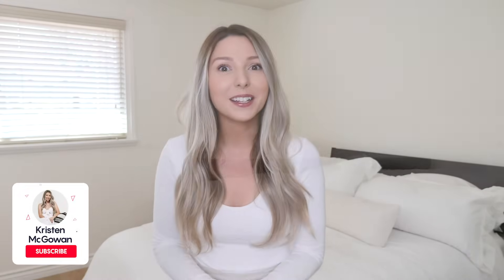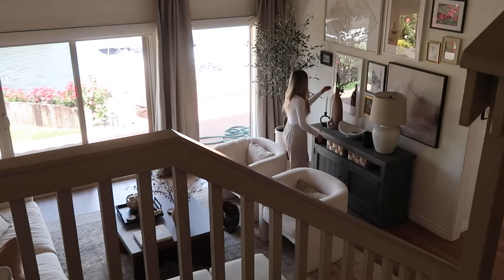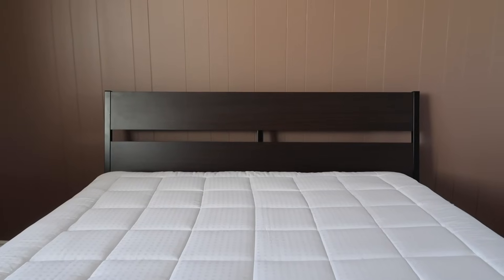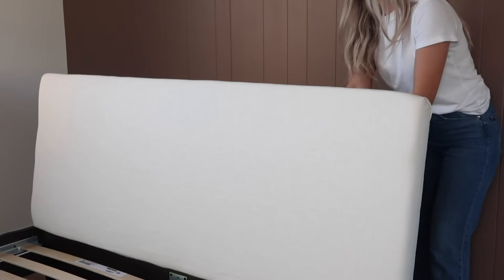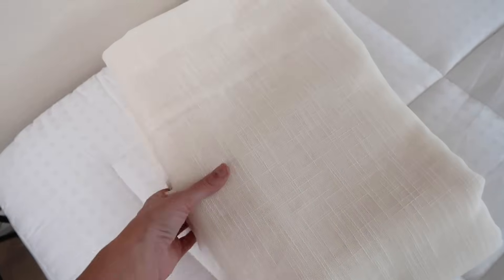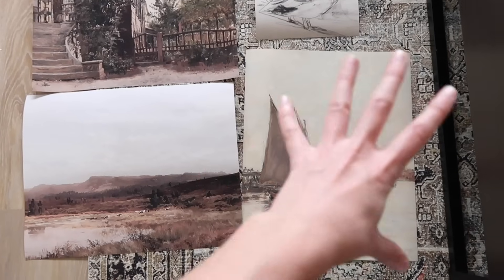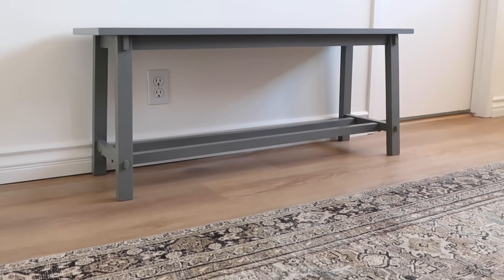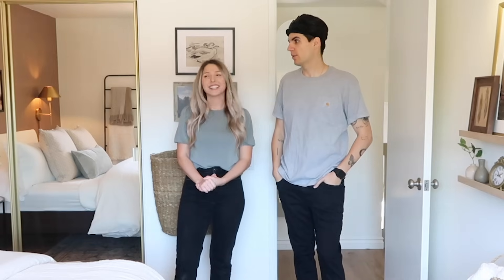DIY EXTREME GUEST BEDROOM MAKEOVER | ON A BUDGET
Check out Benjamin Moore’s eStore to find your own paint samples, and to find a local store near you!

I’m giving my guest bedroom at our lake house a huge DIY budget friendly makeover! I’ll show you how to paint a wood paneling accent wall, the easiest DIY IKEA hack by upholstering an IKEA bed, how to find and print affordable wall art, styling tips and decorating hacks to totally transform this bedroom! I’m inspired by the modern cottage style, it’s cozy and collected, elegant and warm and I think it’s the perfect style for this bedroom! I hope this video inspires you and gives you some decorating ideas for your home! Wait till you see my boyfriends reaction at the very end!

- Shop The Bedroom -

Paint color (Benjamin Moore, Fox Hollow Brown - Eggshell finish)
Side tables
Loloi Layla rug
Brass Wall Sconces
Picture light
Sail boat print (art)
Landscape print (art)
Duck print (art)
Small canvas art
Large plaid throw pillows
Sage throw pillow
Large vase
Cord concealers
Paintable wall plates
Olive tree
$19 linen curtains
Curtain rod
Picture ledge
Muslin Throw blanket
Coffee Table book

8x10 Rosemarie Rug
9x12 Jute rug